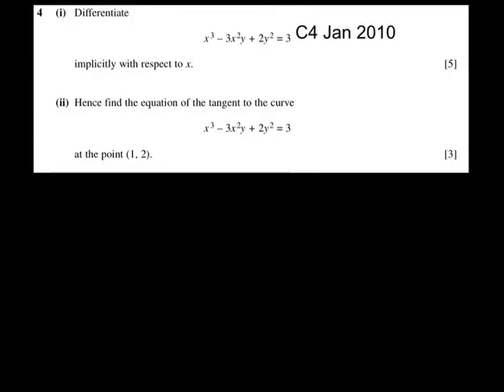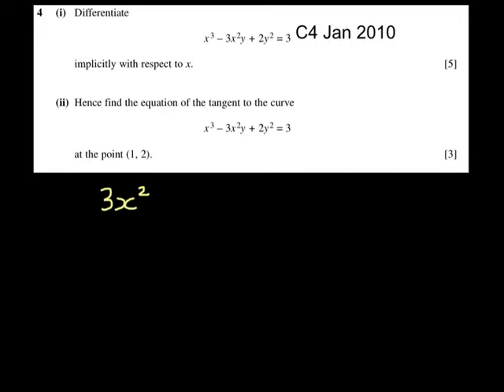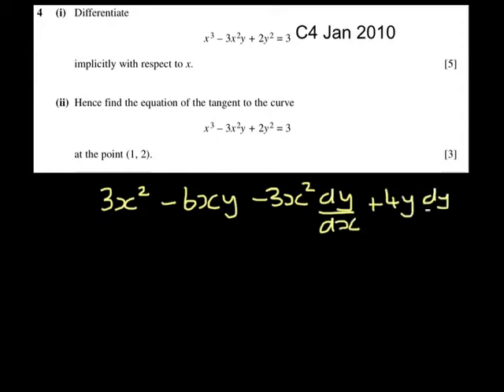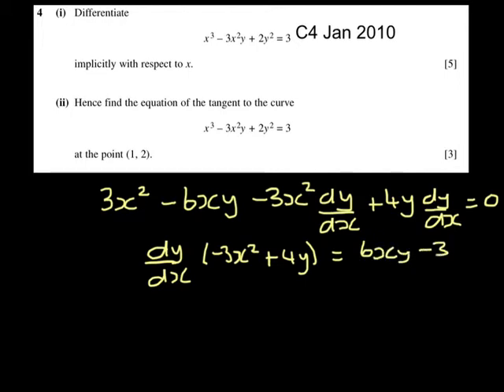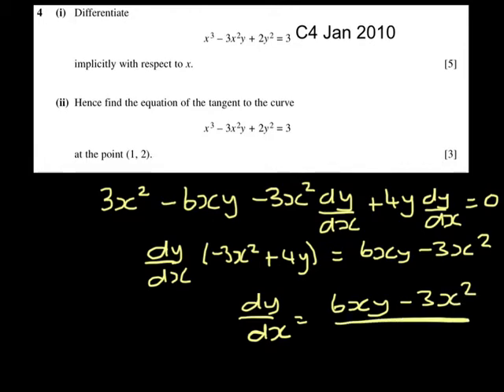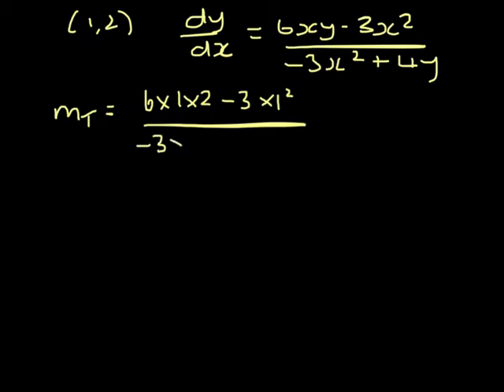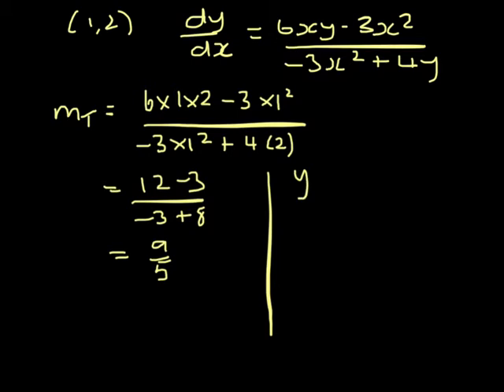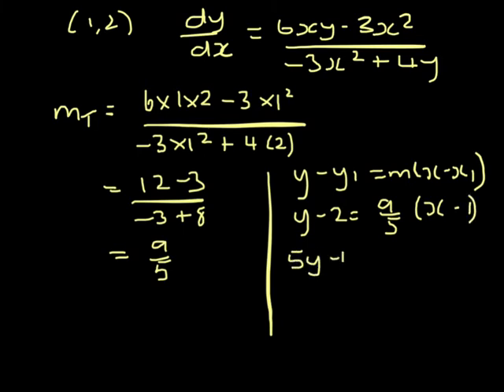C4 Jan 2010 Q4(implicit diff)